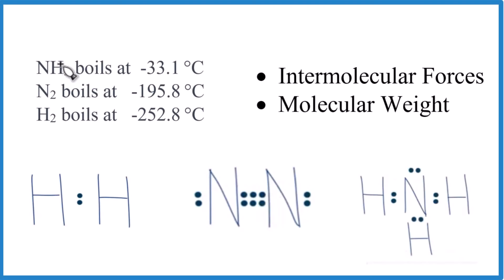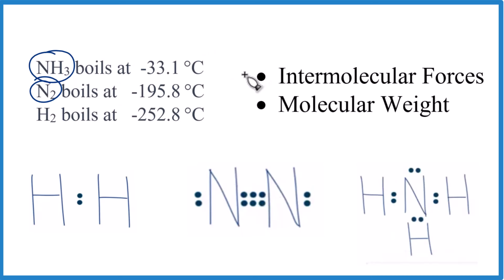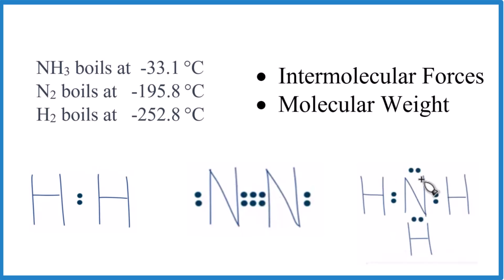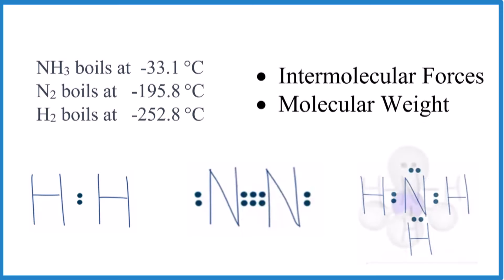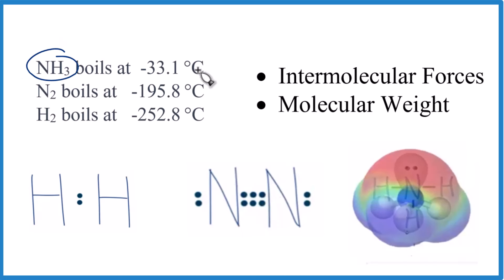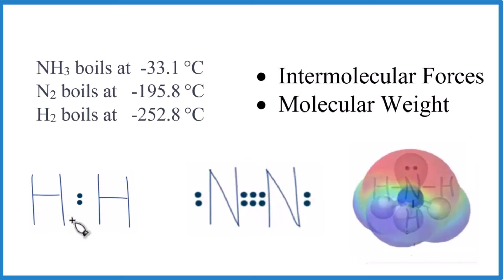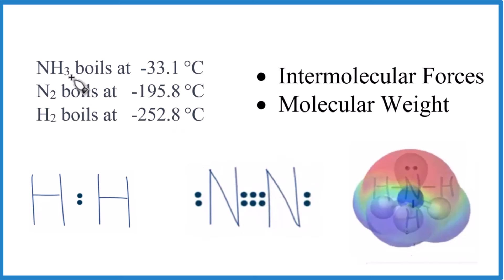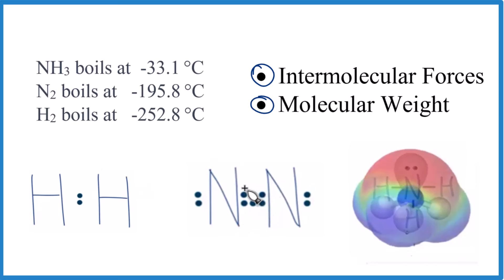H2, N2, and NH3 : Comparing Boiling Points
NH₃ has the highest boiling point because it experiences stronger hydrogen bonding compared to the weaker London dispersion forces in H₂ and N₂.  Comparing N2 and H2, the greater molar mass of N2 means it will have a higher boiling point than H2.

Here are the boiling points for each substance:

H2 boils at -252.8C
N2 boils at -195.8C
NH3 boils at -33.1C